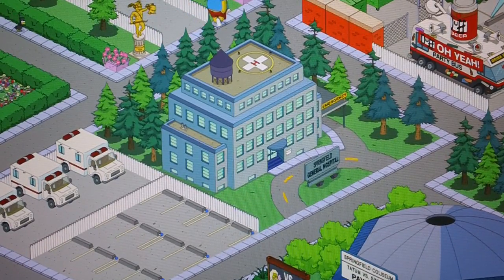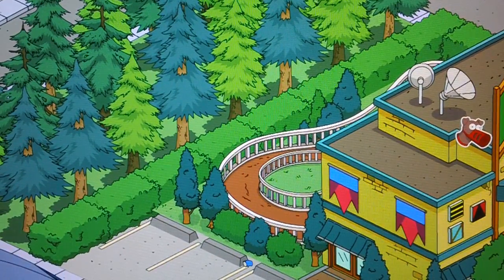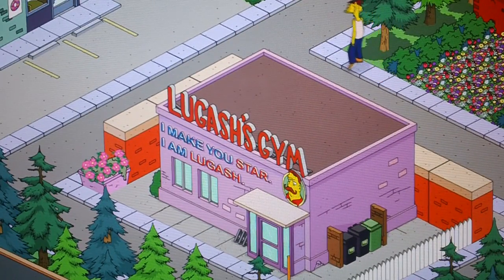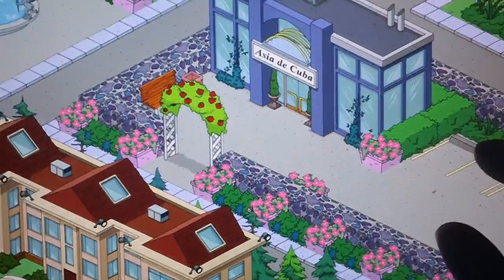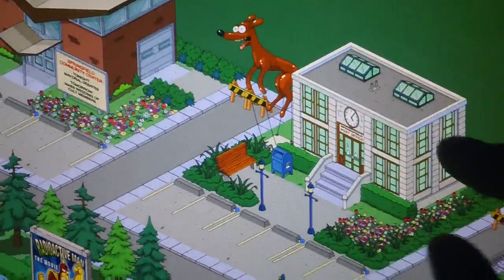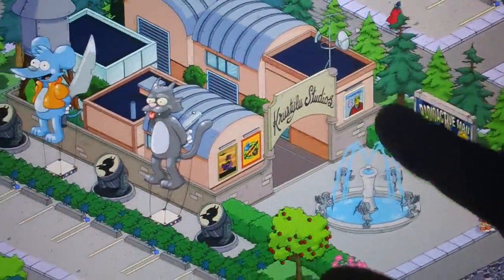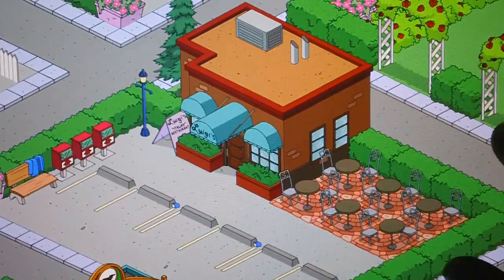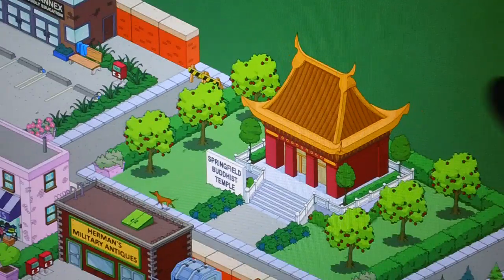NuclearVideosHD: Springfield Overview (July) 2013 (Pt.3)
NuclearVideosHD Presents:

"Springfield Overview (July) 2013 (Pt.3)"

Every sub counts and is very much appreciated! Your support over the years are what have inspired me to make these videos.

-Matt (NuclearVideosHD)

▸ Kik: NuclearVideosHD
▸ Skype: NuclearVideosHD

⋆Mission Statement⋆

Hi,

-Matt (NuclearVideosHD)